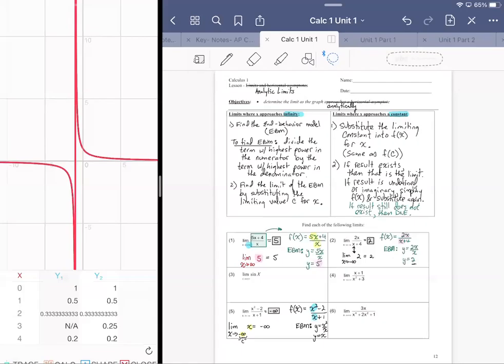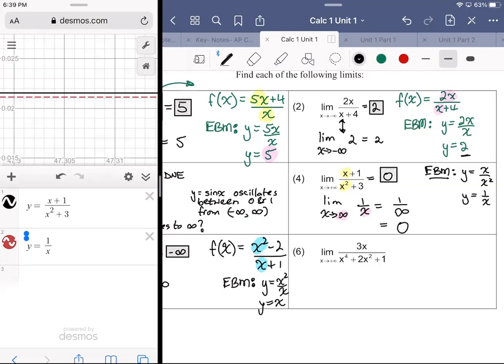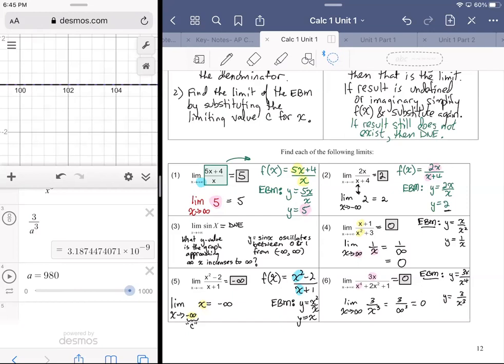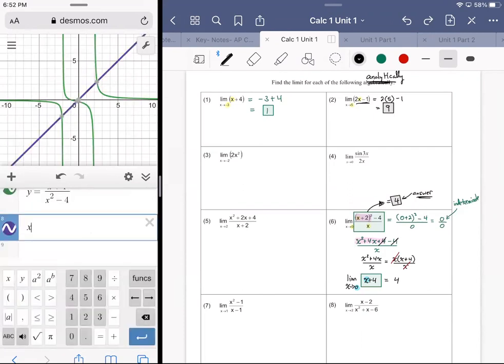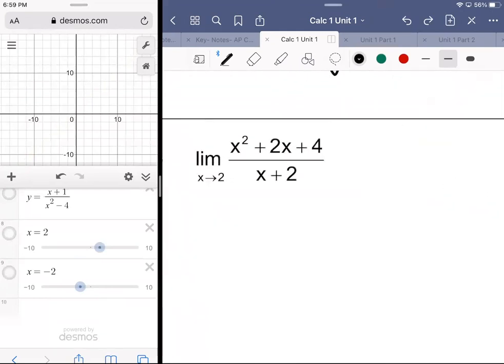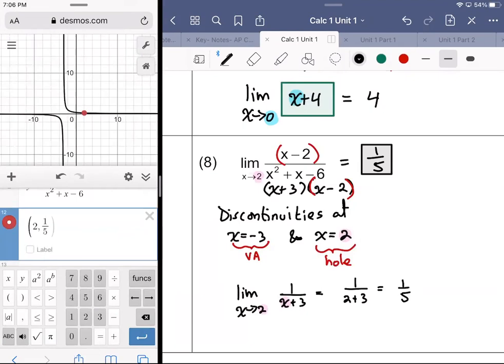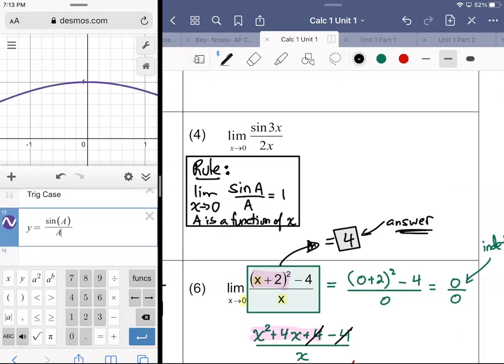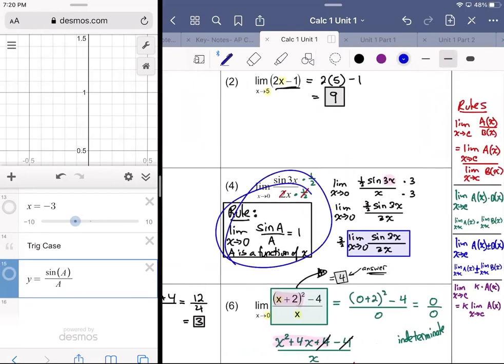Calculus 1 Lecture p12,13 Complete